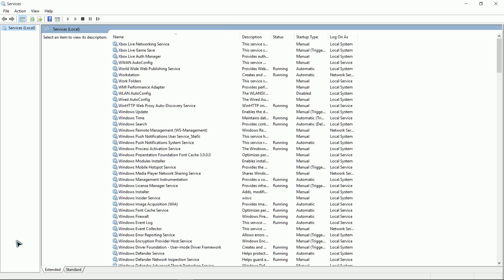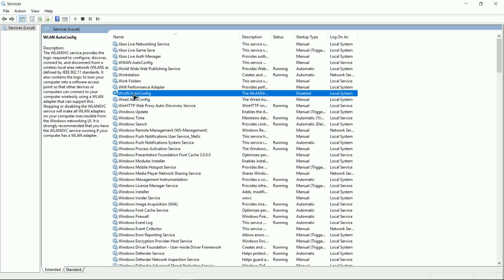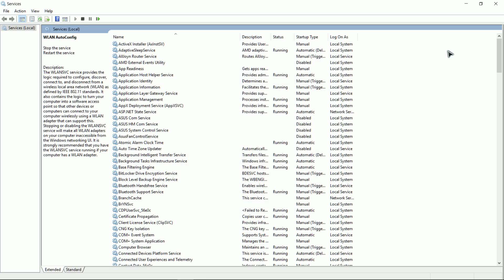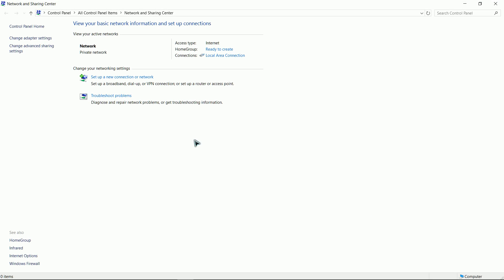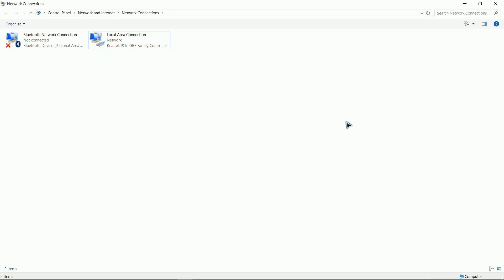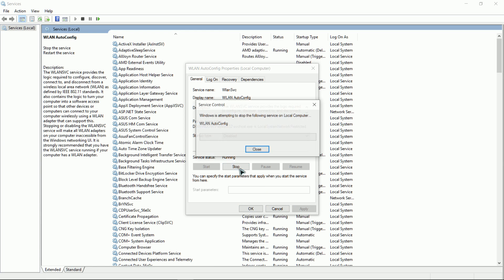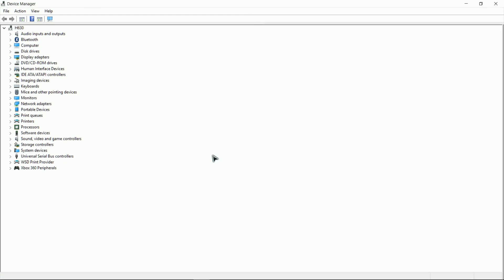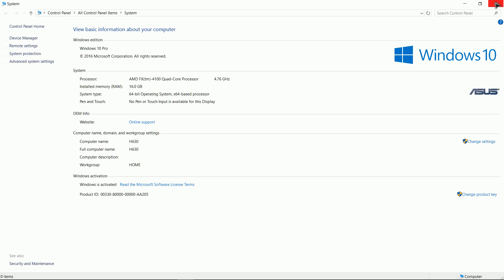Windows 10 WLAN Auto Config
Microsoft's Windows 10 WLAN Auto Config services management, how to enable or disable the service and configuring wireless adapters.